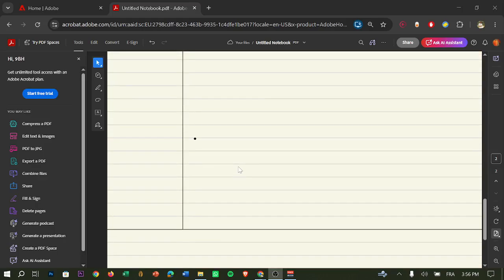How To Change the PDF Background Color in Adobe Acrobat! Tutorial